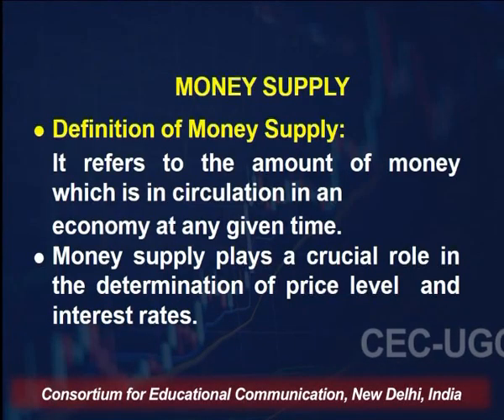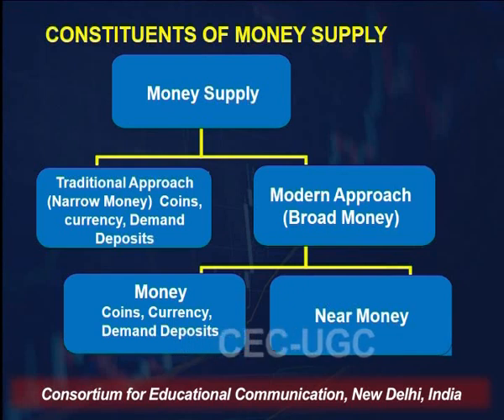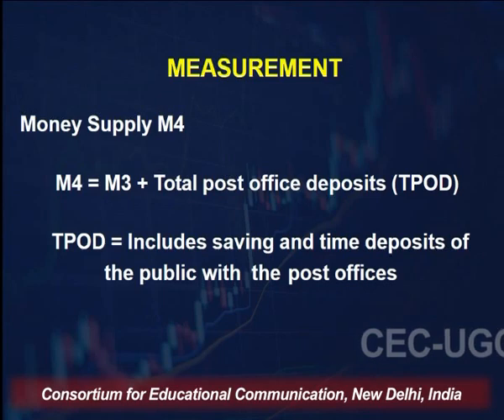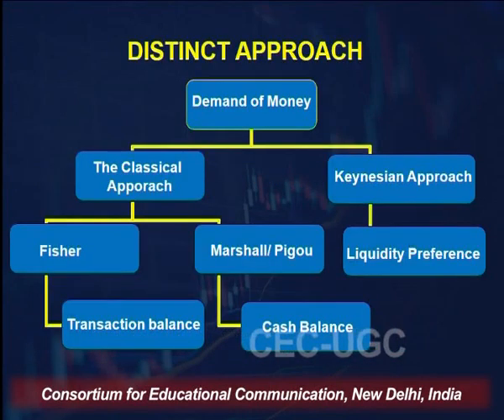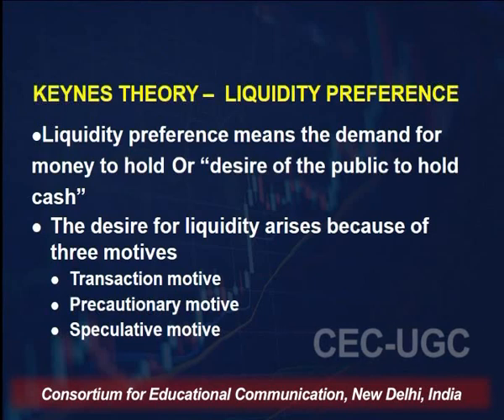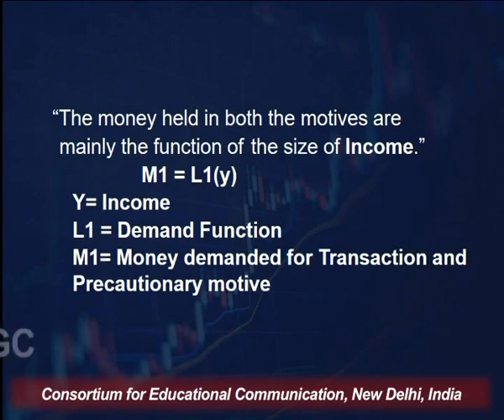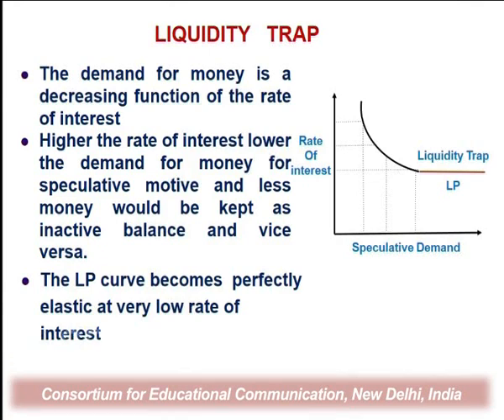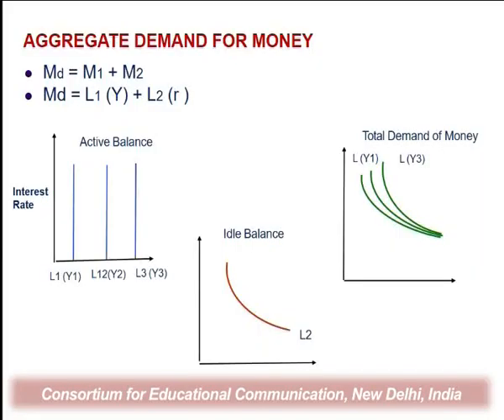Demand for and Supply for Money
This Lecture talks about Demand for and Supply for Money.